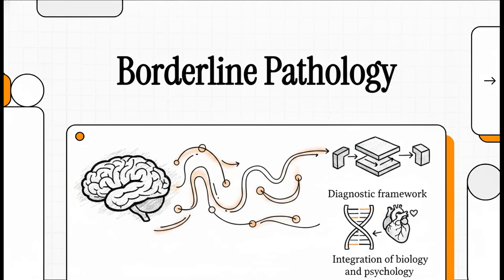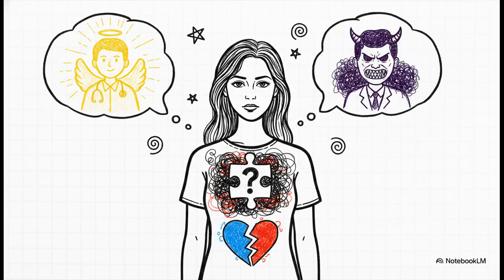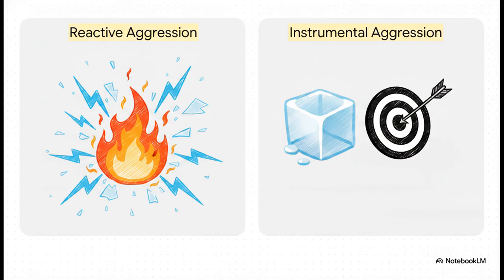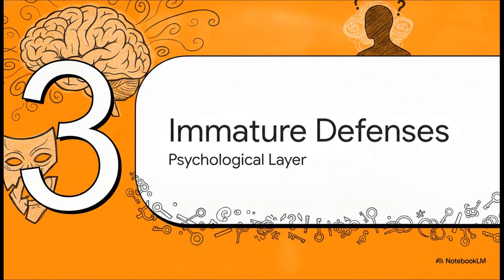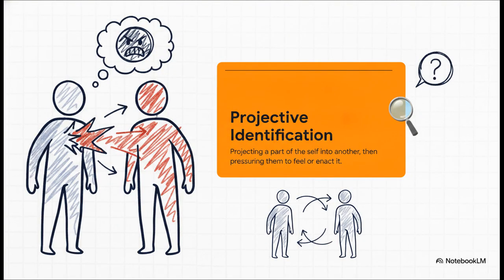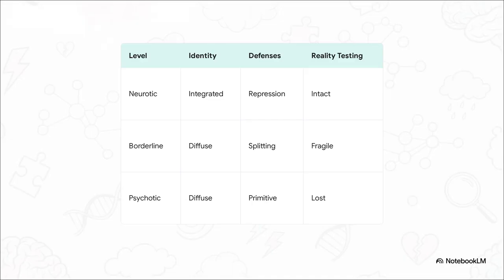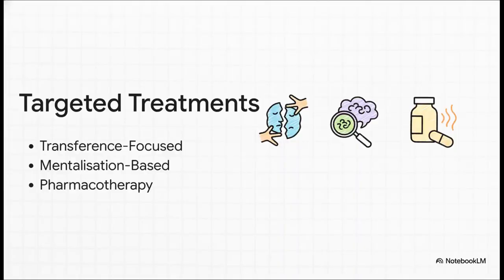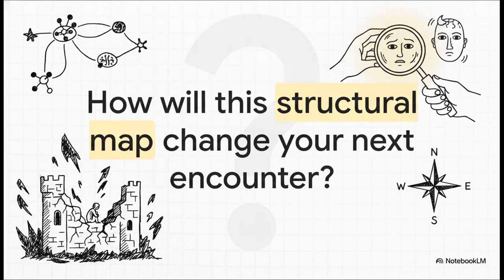Borderline Pathology - Not Their Fault: A “Supersenser” in the Wrong Environment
What if the person was never “too much”—but was simply feeling more than the people around them could understand?

Borderline Personality Disorder, or borderline pathology, is often reduced to labels such as dramatic, manipulative, difficult, or attention-seeking. But these labels miss the person underneath the symptoms.
A more compassionate way to understand BPD is to imagine a “supersenser”: someone with an exceptionally sensitive emotional system placed in an environment that may not have known how to recognise, regulate, or respond to that sensitivity.

When intense emotions repeatedly meet invalidation, unpredictability, abandonment, conflict, or emotional disconnection, the person may learn powerful survival strategies.

These patterns can later appear as:
- Intense and rapidly changing emotions
- Fear of rejection or abandonment
- Unstable relationships
- Impulsive behaviour
- Difficulty knowing who they are
- Self-harm or suicidal thoughts
- Feeling empty, misunderstood, or emotionally overwhelmed

These difficulties are real—but they are not a moral failure, and they are not proof that someone is “broken.”

With an accurate understanding, appropriate professional support, psychotherapy, a safer environment, and consistent relationships, meaningful recovery is possible.

This video is intended for psychoeducation and does not replace an individual assessment, diagnosis, or treatment from a qualified mental-health professional.

If you or someone you know is at immediate risk of self-harm or suicide, please contact local emergency services or seek urgent professional support.